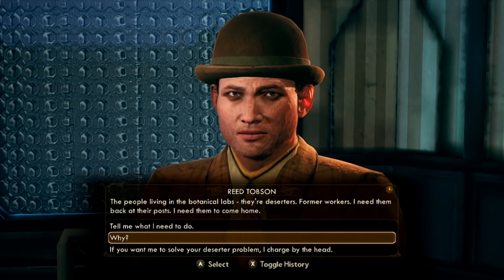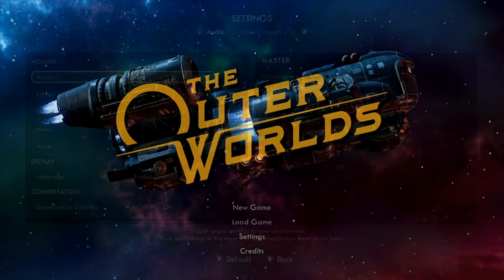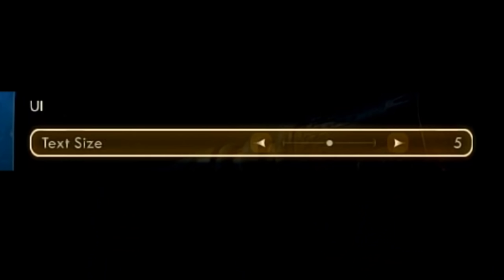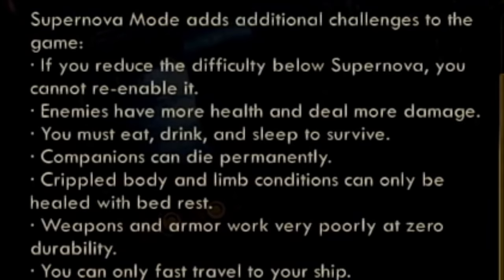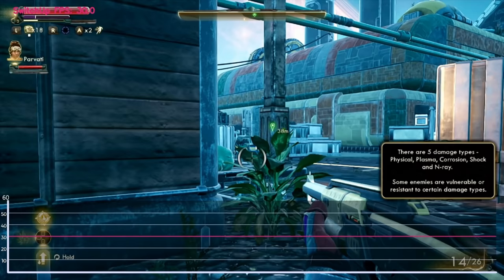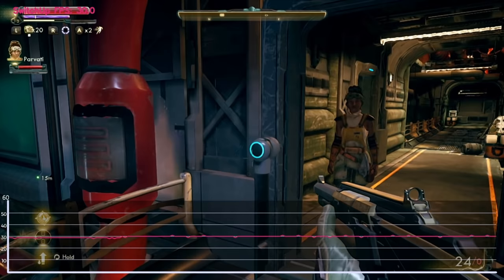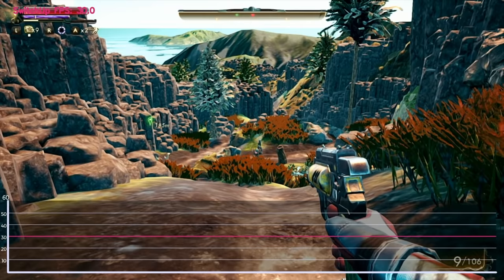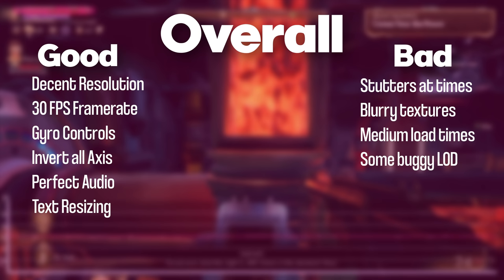The Outer Worlds Nintendo Switch Performance Review & impressions!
Thanks to the developers for the review copy! Here’s my in depth performance review of the Outer Worlds on Nintendo Switch.